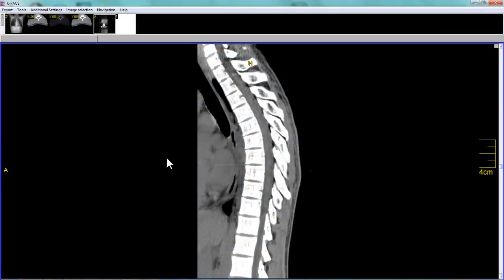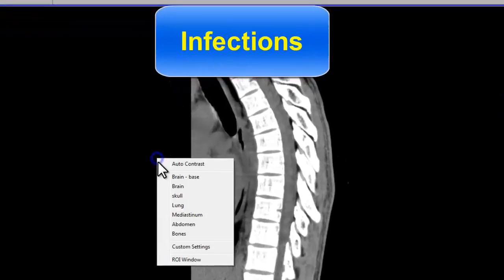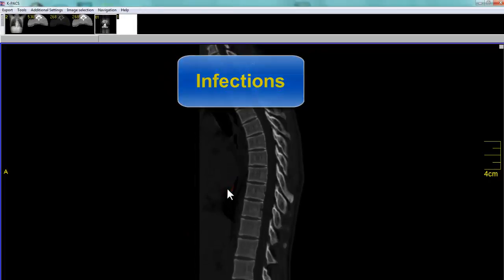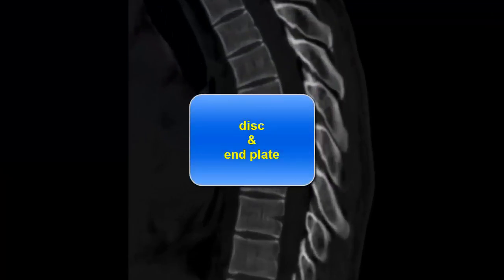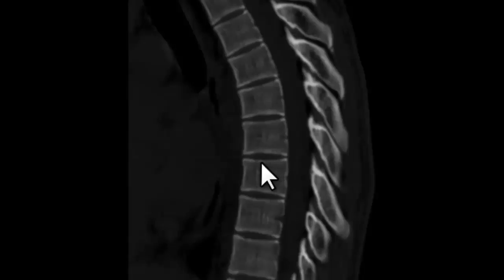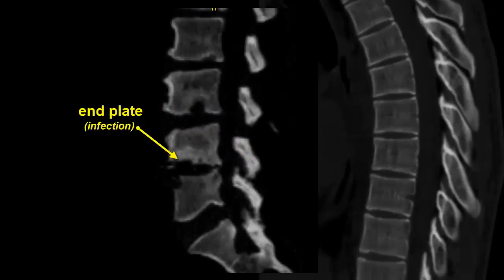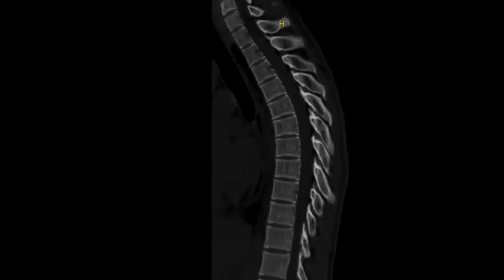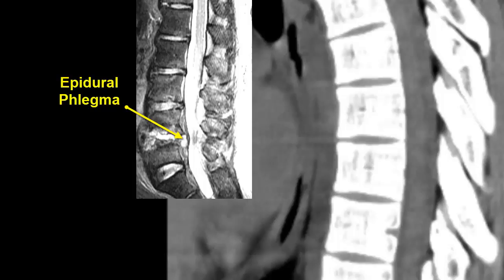11B) K-Pacs Tutorals: A Radiologist Demonstrates a Normal Spine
Dr. Han Kim demonstrates the steps in examining the CTs of a spine in which no trauma or pathology was discovered. This Part A of the 11th of 13 tutorials on how to use the tools found in K-Pacs (DICOM software for viewing radiographic, CT, and MR images). The tutorials were produced by Dr. James S. Wilson at Howard University for 1st year medical students.